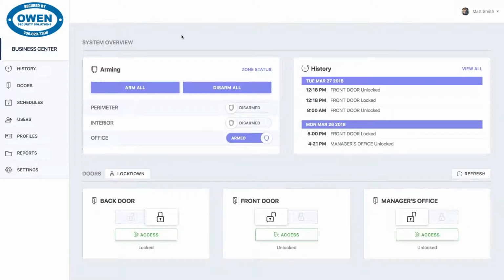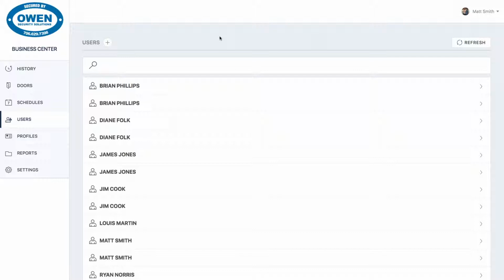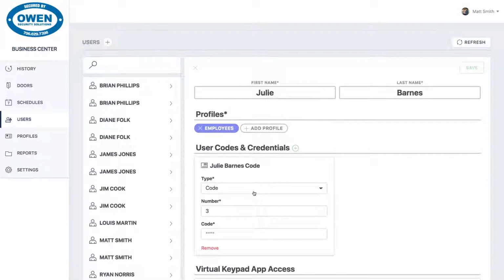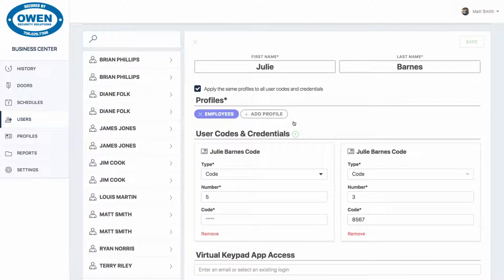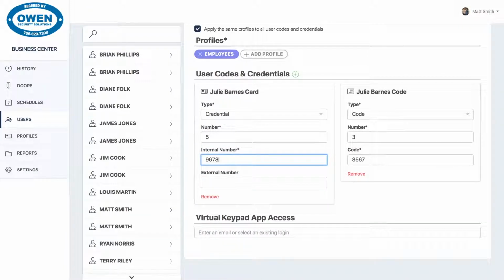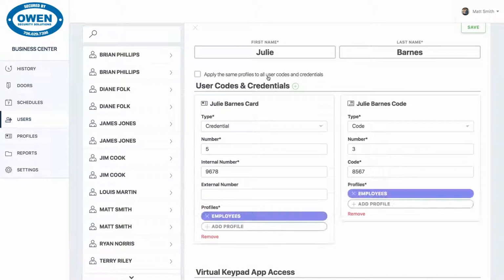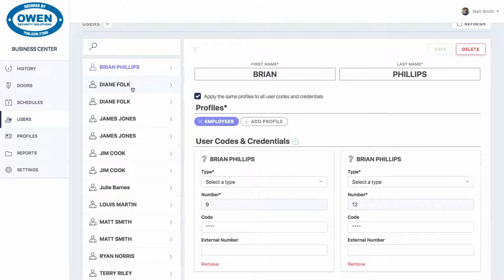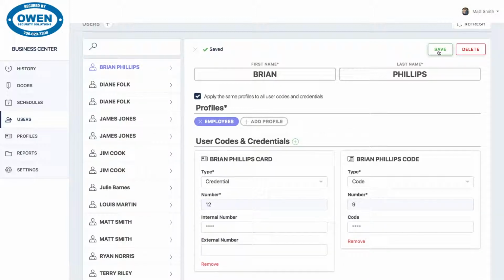Owen Security VK App- Add / Edit Users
A look into the features included in your Owen Security Virtual Keypad App and Website Control. Add, remove, edit and view the users that have access to your alarm system and so much more!